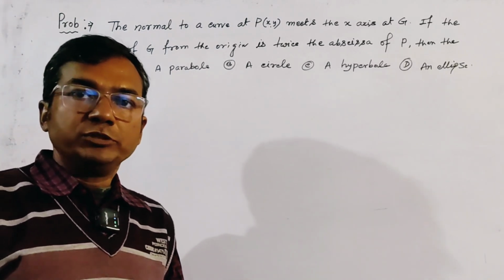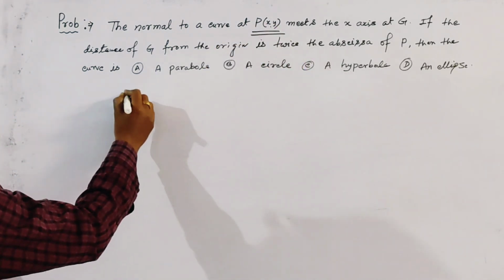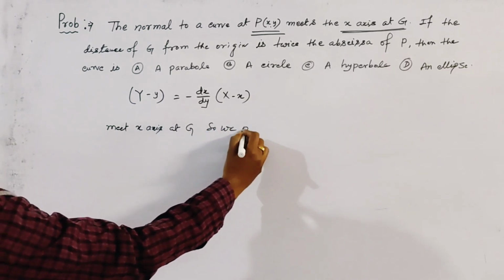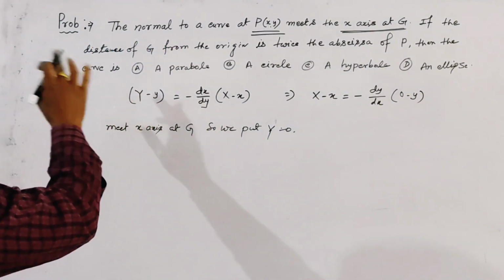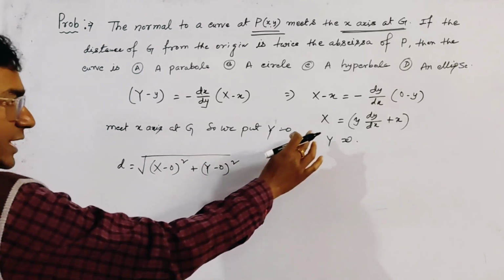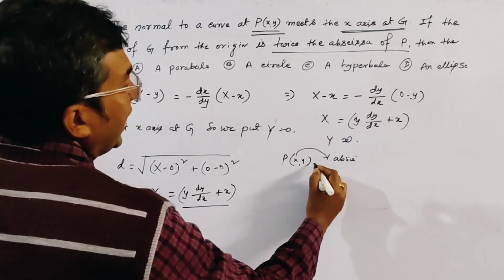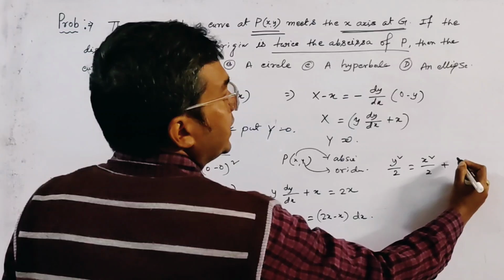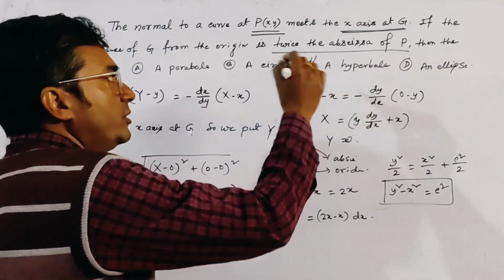The normal to the curve at P(x,y) meets the x-axis at G. If the distance of G form the origin is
Rajkishor Patra (M.Sc, Jadavpur University)